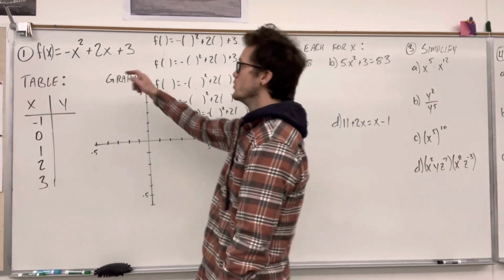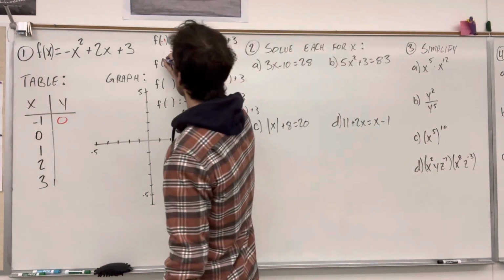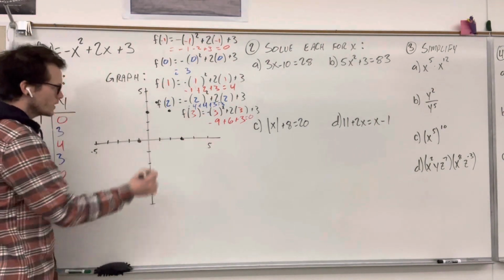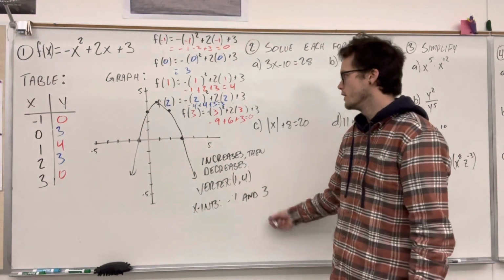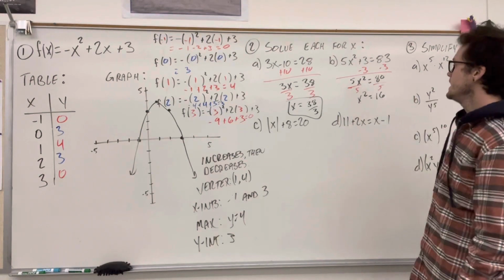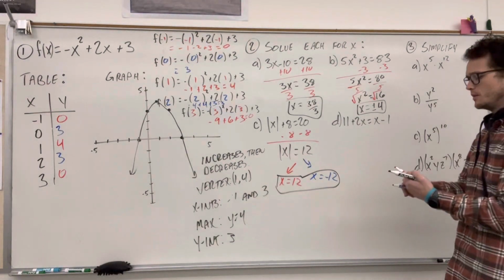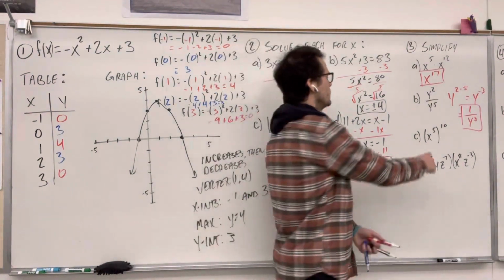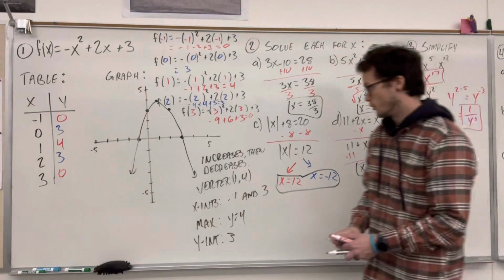22-23 Algebra 1 S1 Final Exam Review Questions 1-3